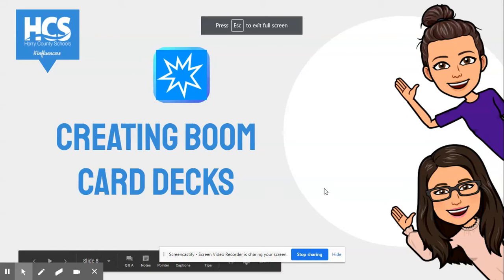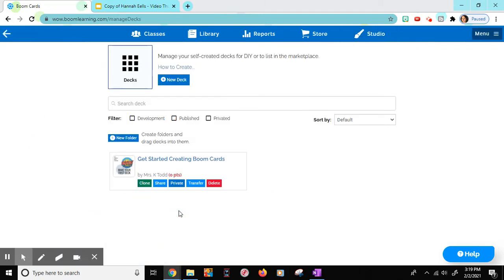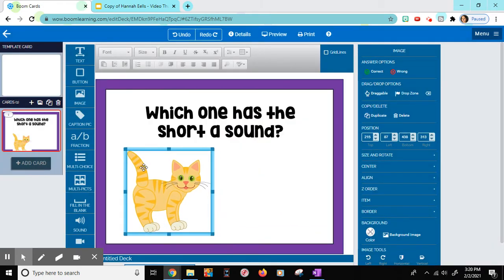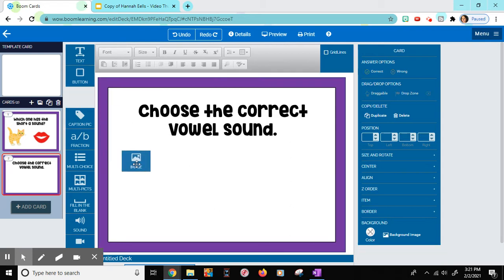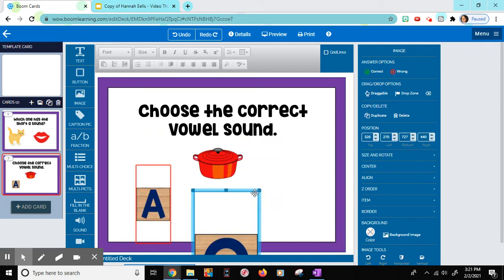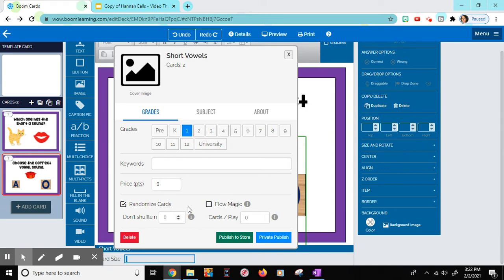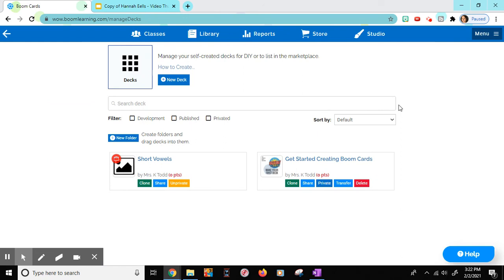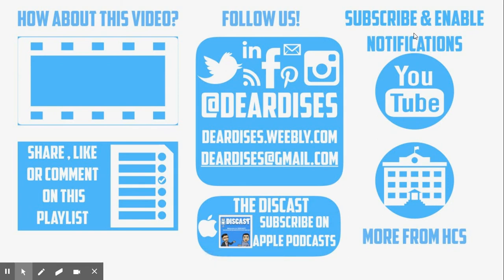How to use Boom Cards | Boom Cards Tutorial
Here is a short tutorial on creating Boom Card decks.